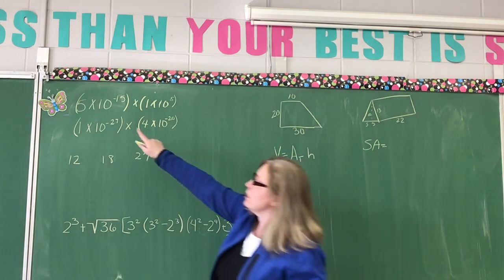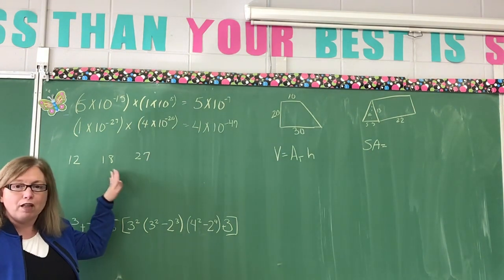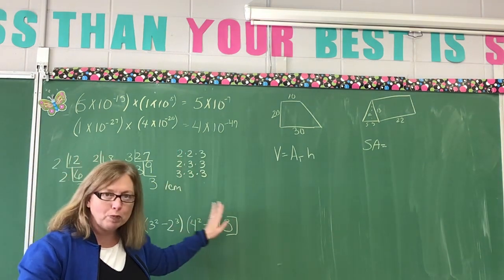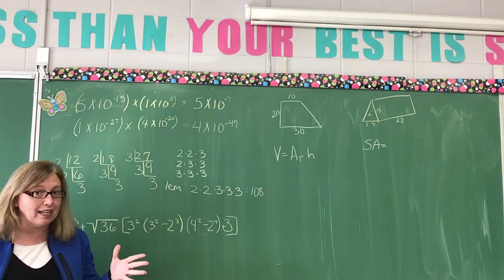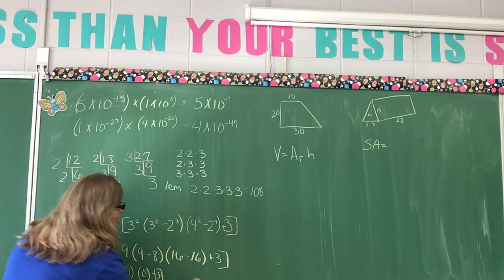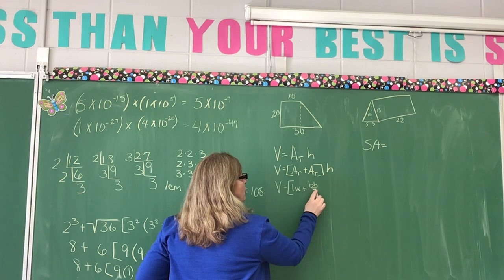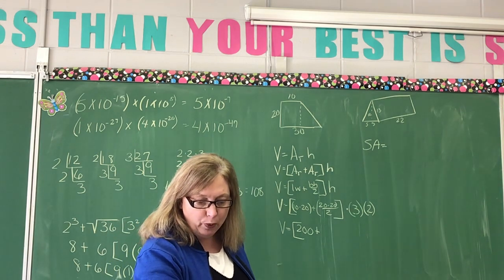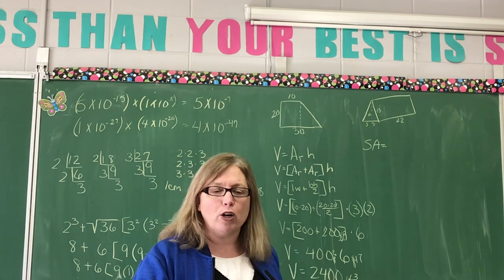Pre Algebra 4/14/20 (part 1)